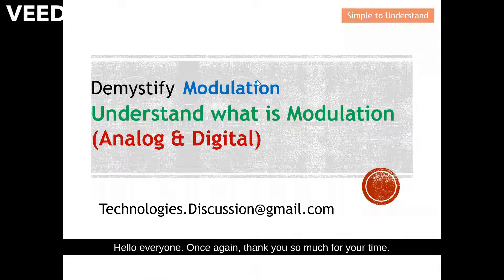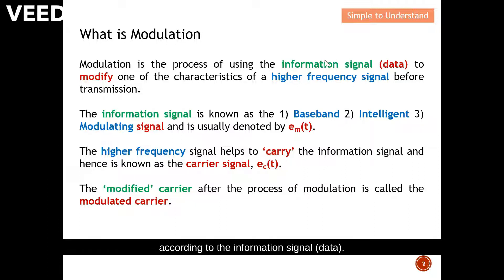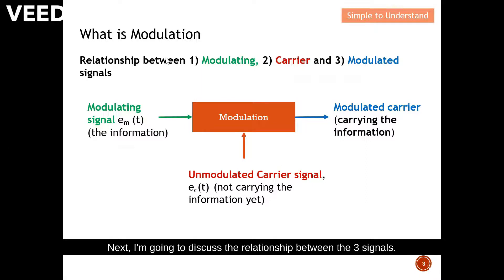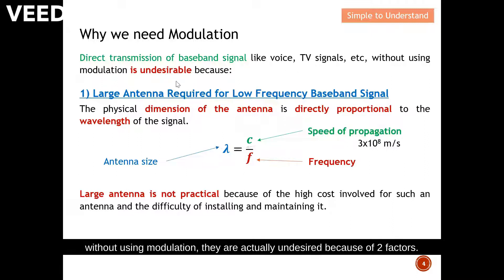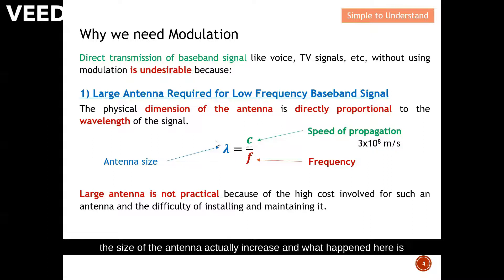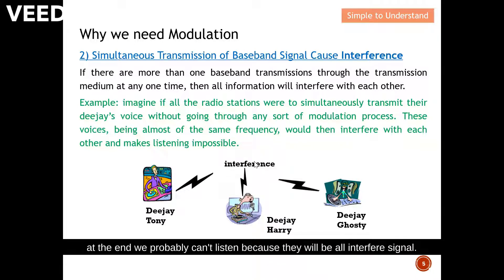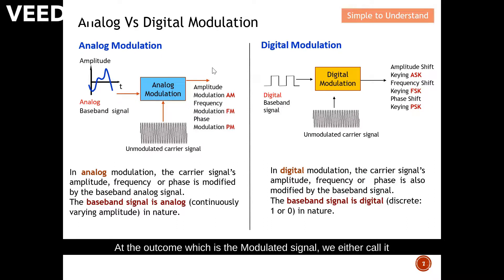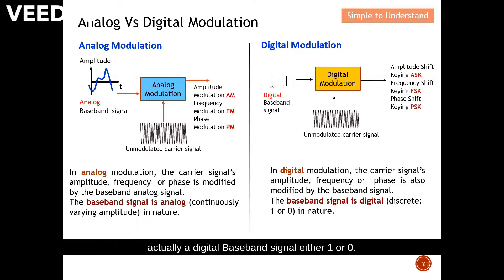Why Modulation is CRUCIAL in Wireless Communication? (Analog vs Digital Modulation Explained!)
Analog & Digital Modulation playlist. Watch these video to understand more on Analog & Digital Modulation.

Why we Need to do Modulation. Different Types of Modulation, 1) Analog or 2) Digital Modulation.

Modulation is the process of using the information signal (data) to modify one of the characteristics of a higher frequency signal before transmission.

The information signal is known as the 1) Baseband 2) Intelligent 3) Modulating signal and is usually denoted by em(t).

The higher frequency signal helps to ‘carry’ the information signal and hence is known as  the carrier signal, ec(t).

The ‘modified’ carrier after the process of modulation is called the modulated  carrier.

Direct transmission of baseband signal like voice, TV signals, etc, without using modulation is undesirable because:

1) Large Antenna Required for Low Frequency Baseband Signal
The physical dimension of the antenna is directly proportional to the wavelength of the signal.

Large antenna is not practical because of the high cost involved for such an antenna and the difficulty of installing and maintaining it.

2) Simultaneous Transmission of Baseband Signal Cause Interference
If there are more than one baseband transmissions through the transmission medium at any one time, then all information will interfere with each other.
Example: imagine if all the radio stations were to simultaneously transmit their deejay’s voice without going through any sort of modulation process. These voices, being almost of the same frequency, would then interfere with each other and makes listening impossible.

The characteristics of the carrier signal that can be modified by the modulating  signal are:
amplitude of the carrier signal
frequency of the carrier signal
phase of the carrier signal

The reverse process of recovering the original information signal from the modulated carrier at the receiver end is called demodulation.